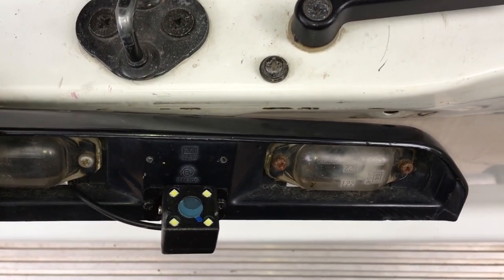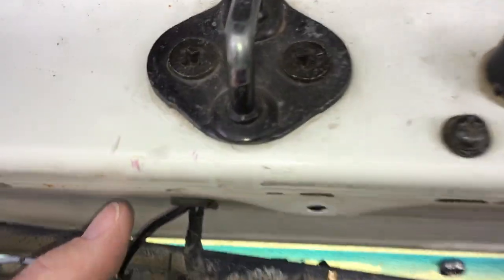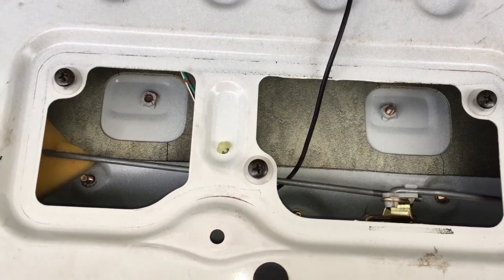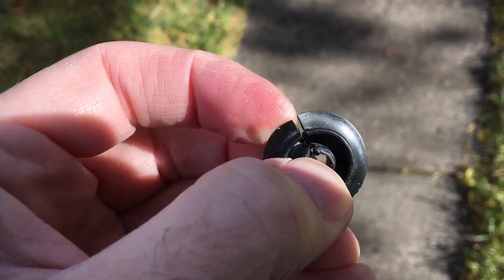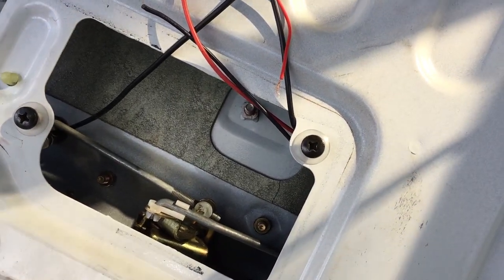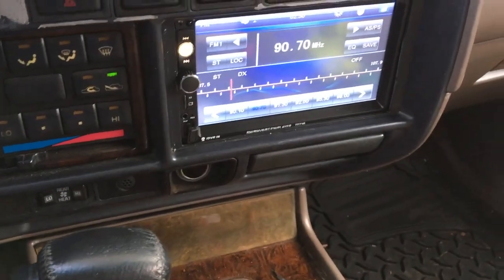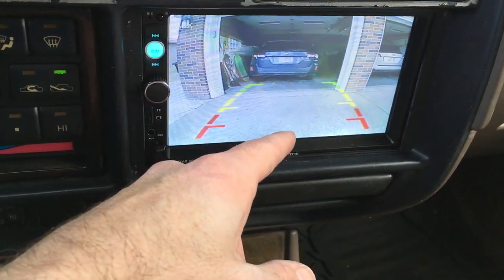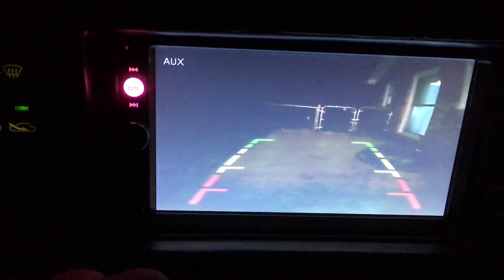1997 Land Cruiser Cheap Touchscreen Radio Backup Camera Install